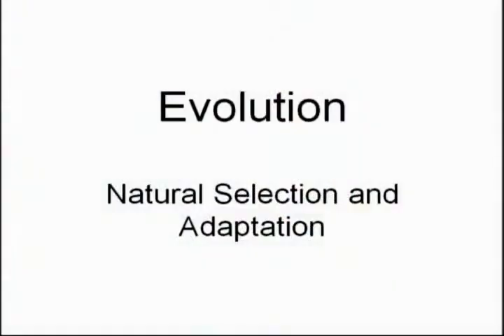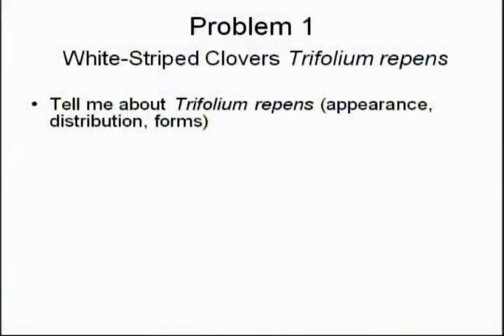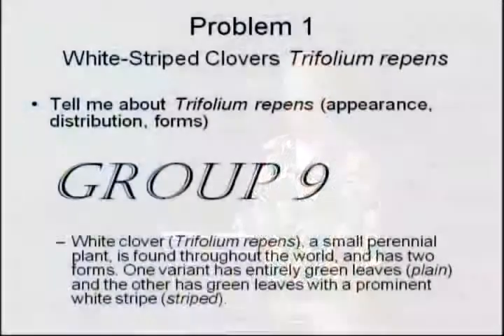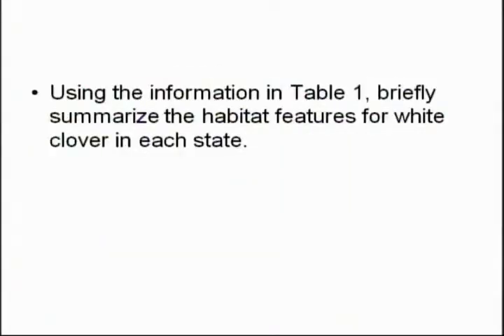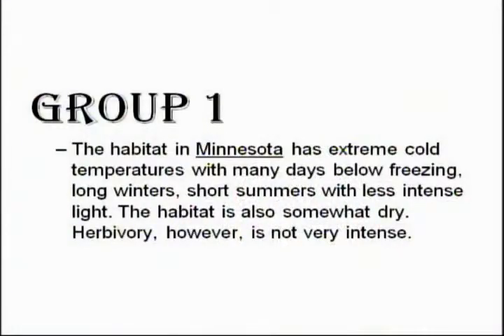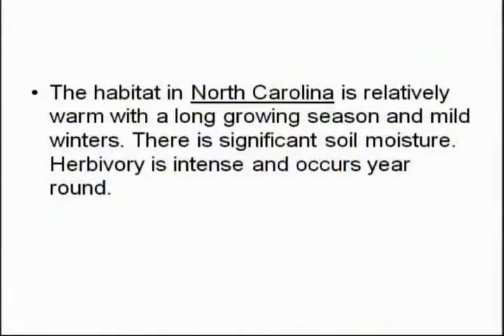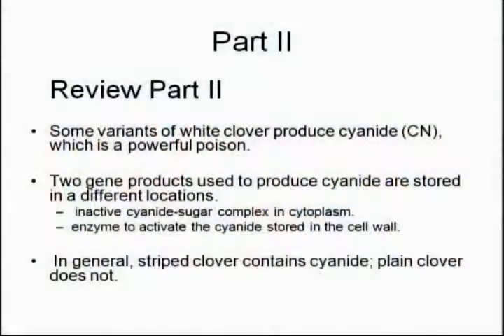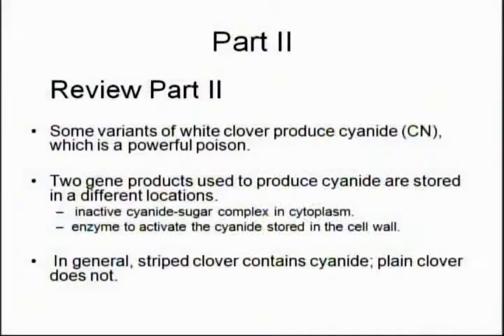5 White clover Evolution Part 1